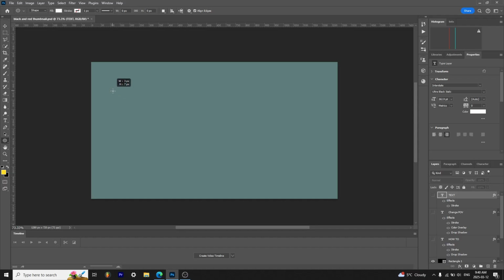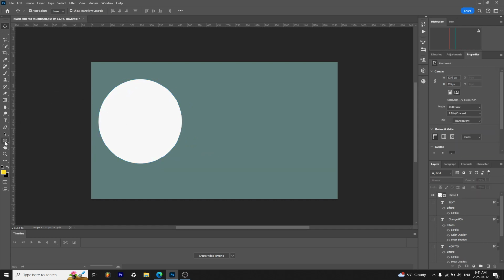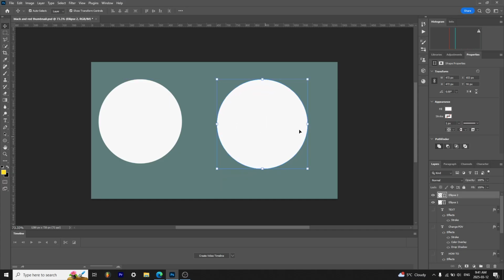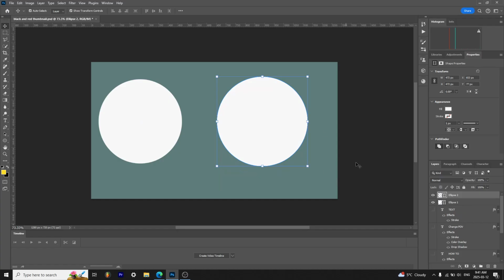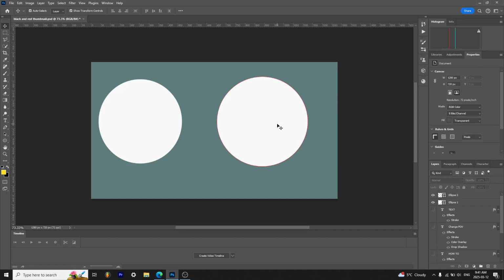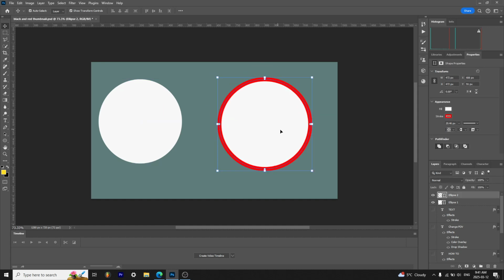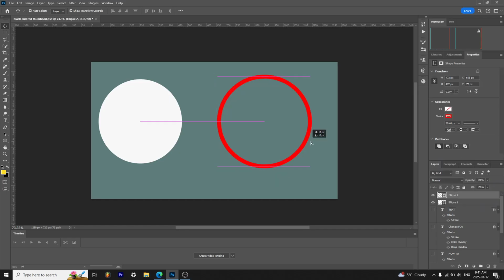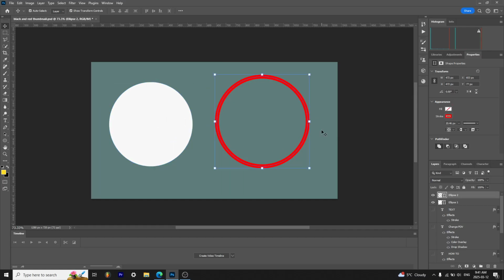How To Make Circle in Photoshop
In this Photoshop Tutorial you can learn How To Make Circle in Photoshop.